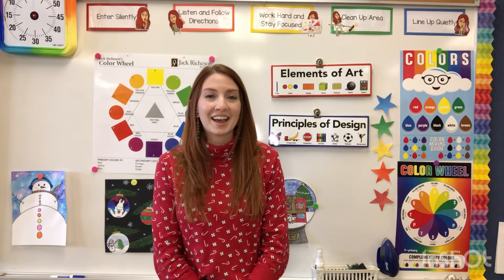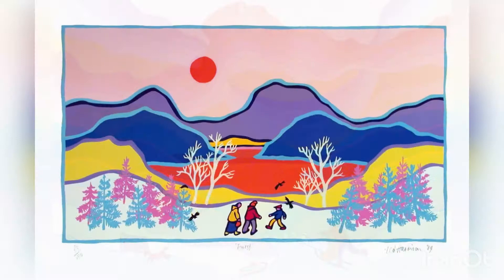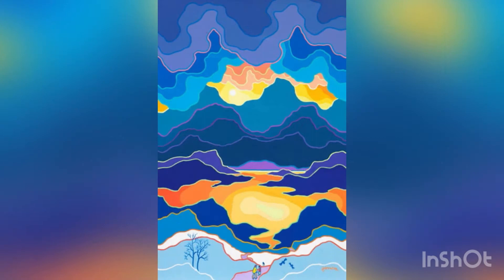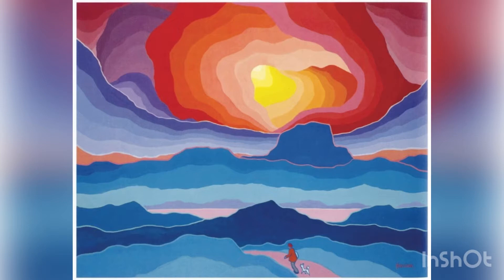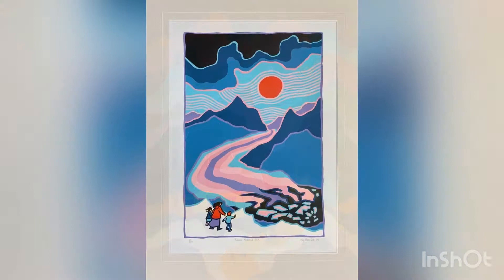Ted Harrison Winter Landscape Part 1